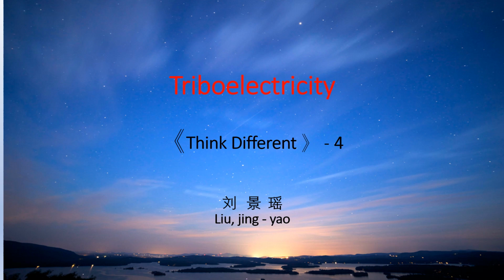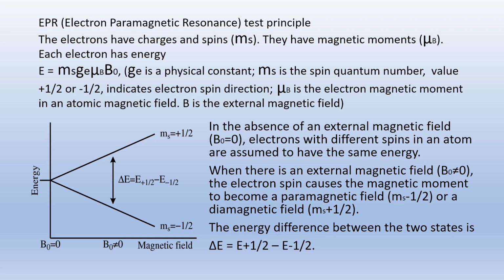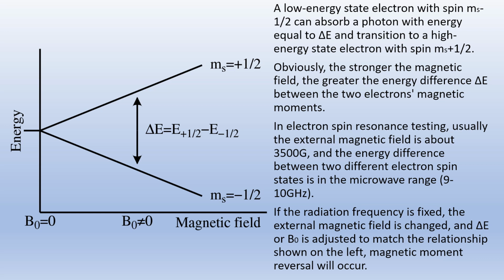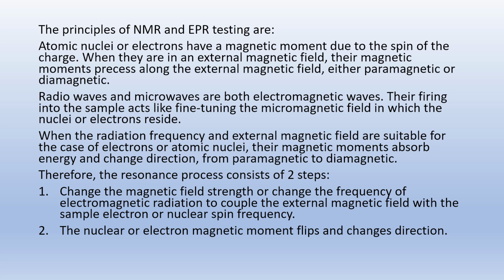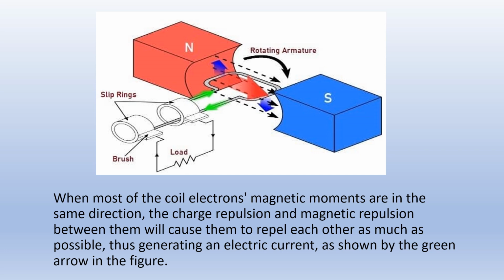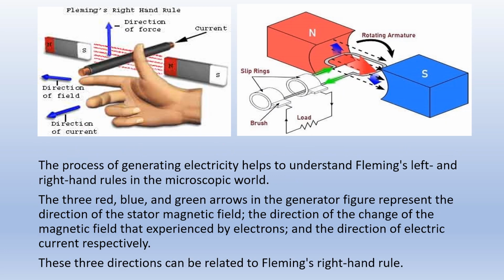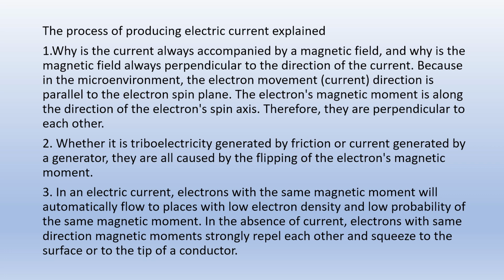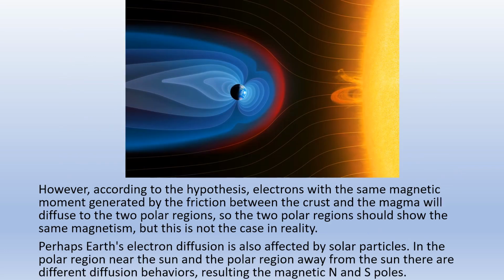triboelectricity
Explain how does friction generate triboelectricity